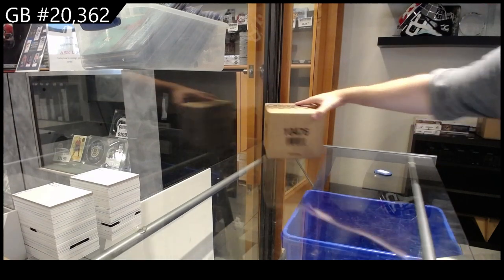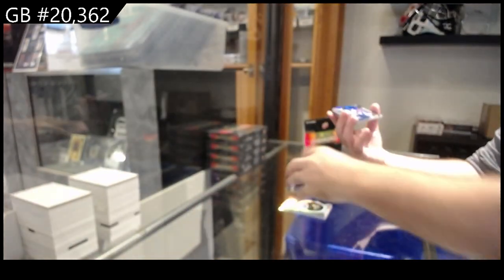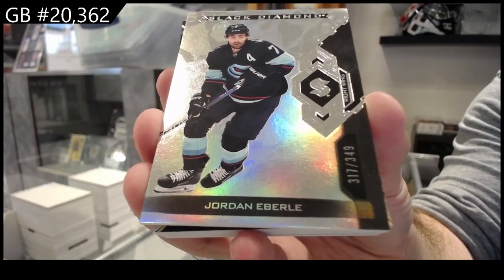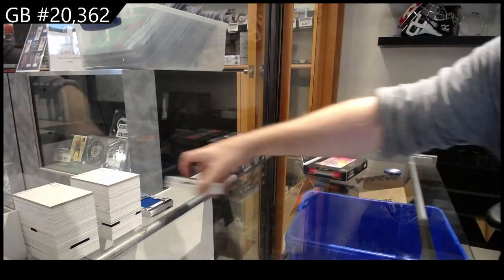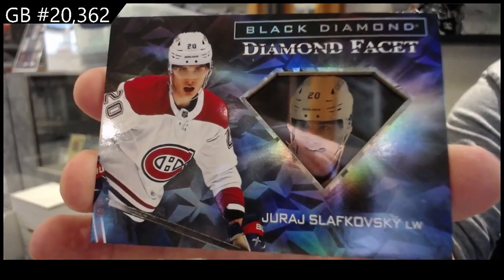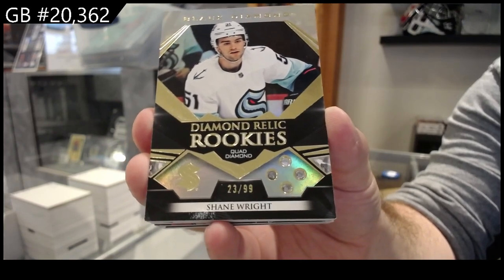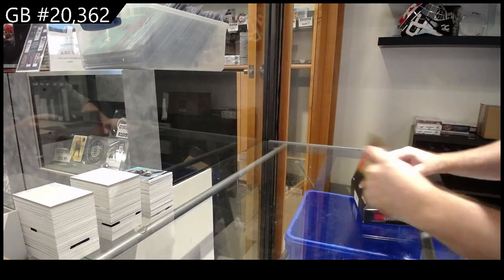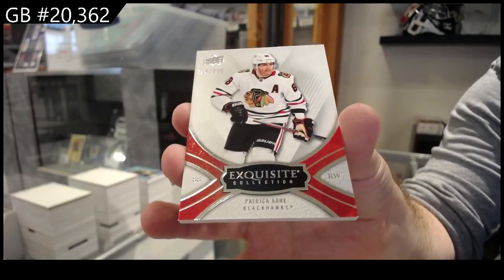2022-23 Upper Deck Black Diamond Hockey 5 Box Case Break - CNC GB #20,362